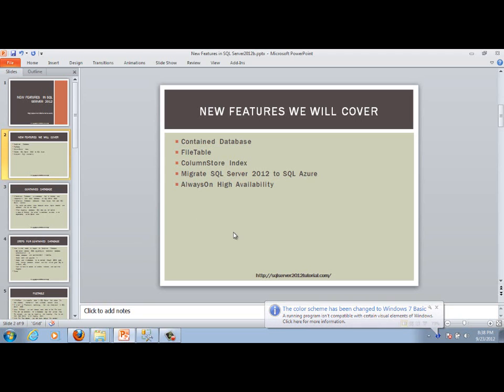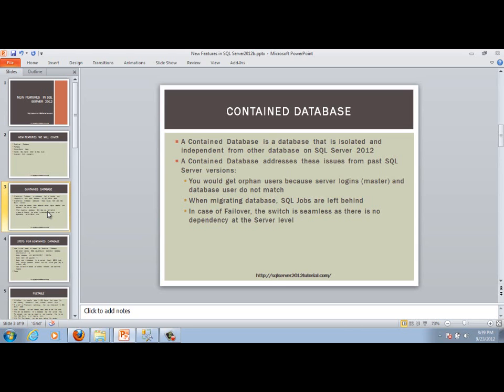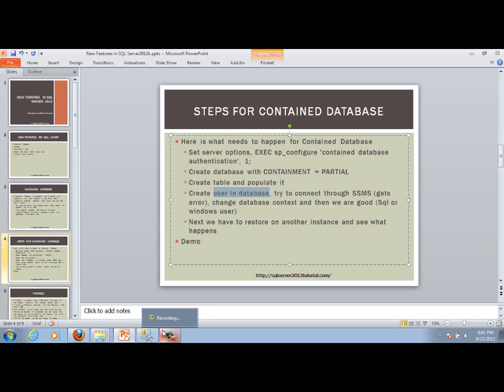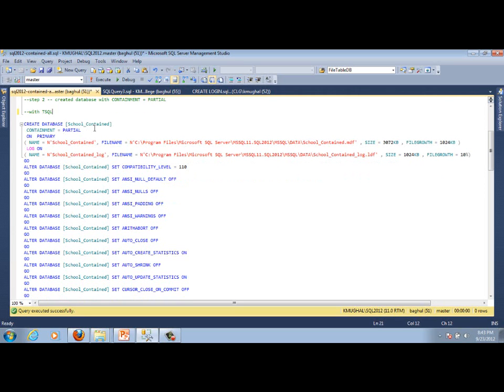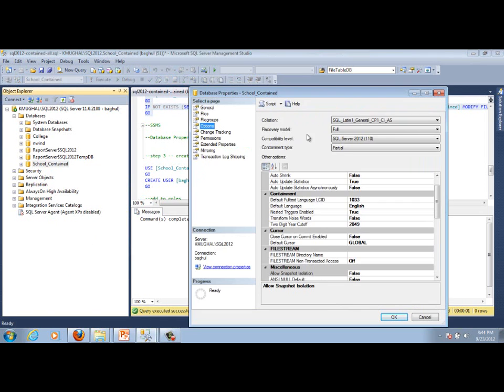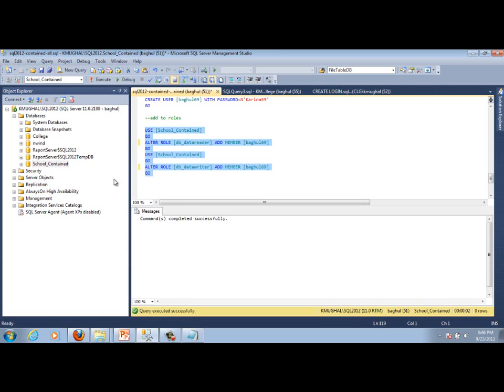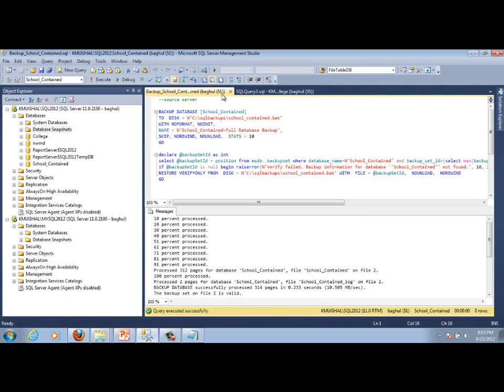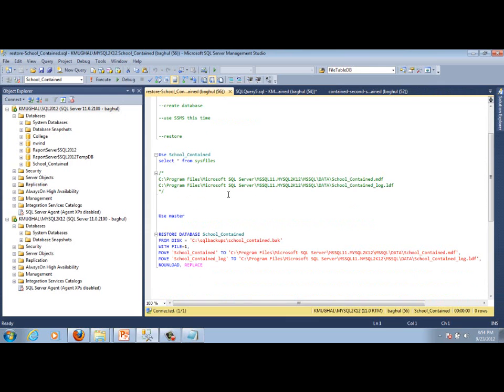SQL Server 2012 tutorial for beginners - SQL 2012 new features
This SQL Server 2012 tutorial for beginners discusses new features in SQL Server 2012. We start with contained database. This fixes the issue of migrating a database from one server to another and run into issues like orphan user, SQL jobs etc. We discuss SQL 2012 FileTable that stores file and directory information. This is built on FILESTREAM Technology from MS SQL 2008. Using File Table, you can access metadata file level information which can be good for applications manipulating files. We move to ColumnStore index that is specially built for high performance in a data warehouse system. Migrating a SQL db to Azure Cloud database has been an issue in the past. We wrap the tutorial with 2012 AlwaysOn which is an improvement over database mirroring and clustering for high availability.